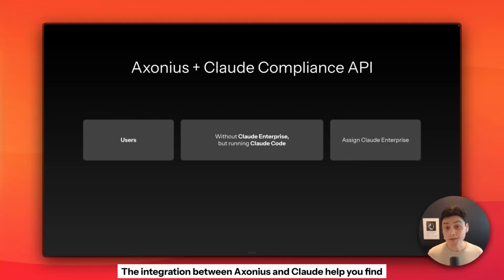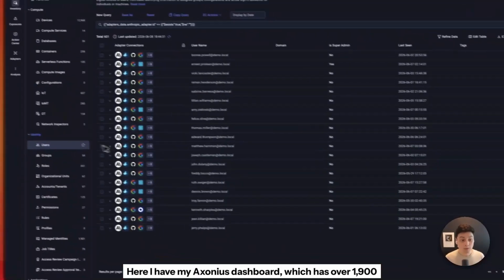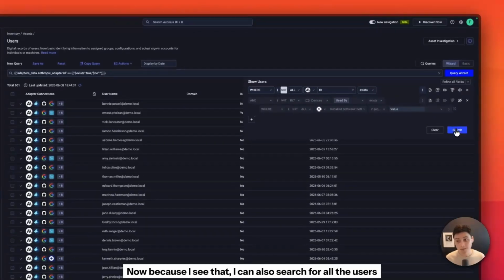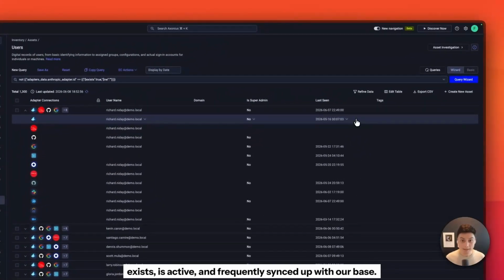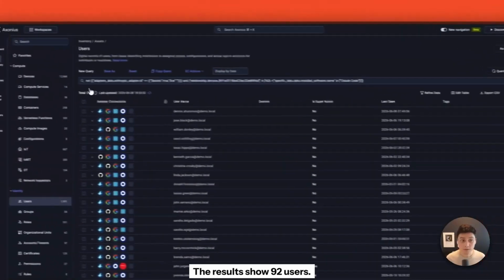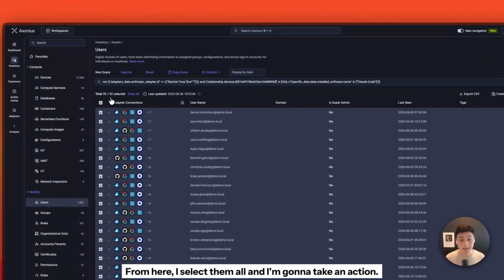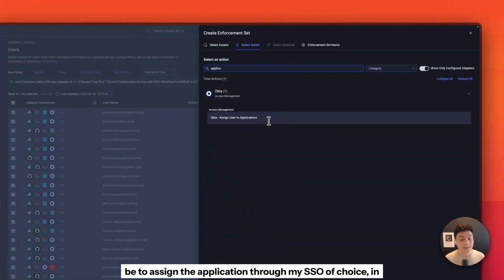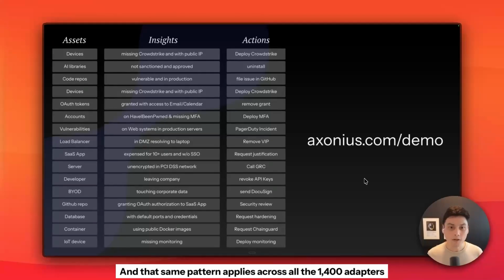Product Demo | Axonius + Claude Enterprise: Detect and Remediate Shadow AI Usage in Minutes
Axonius integrates with Claude Enterprise to give security and IT teams visibility into AI usage across the organization, including shadow AI.

This demo shows how to find users running Claude Code without a Claude Enterprise license, then remediate the gap in a few clicks. Watch how Axonius correlates data across 1,900+ users to flag 1,300 without Claude Enterprise access, narrows that list to 92 users actively running Claude Code on managed devices, then takes action, deprovisioning the user, removing the app, or assigning access through SSO (e.g., Okta).